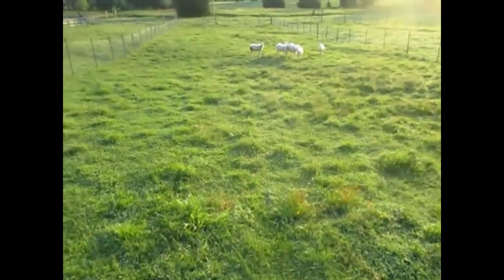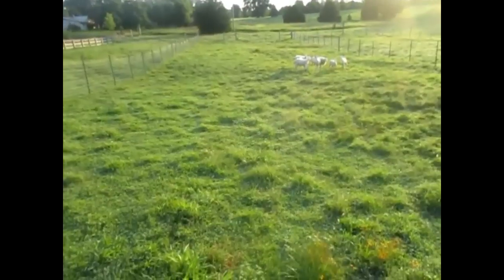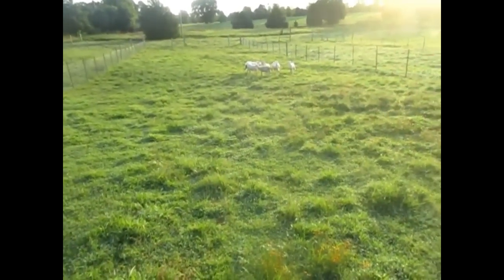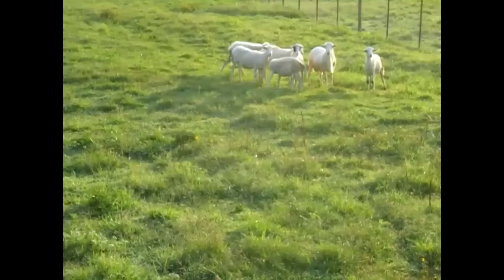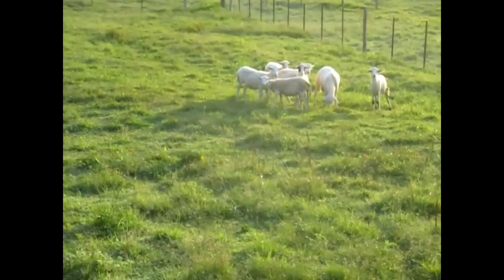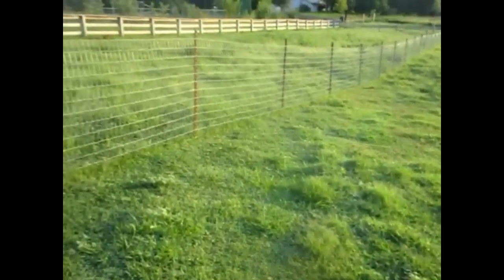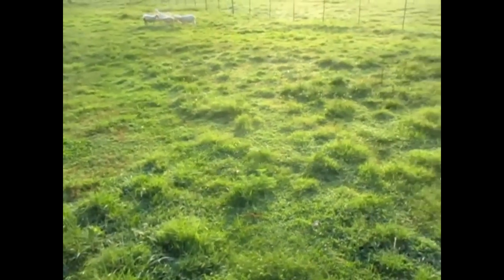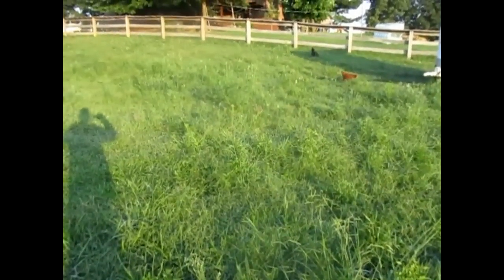Natural "Weed-Eaters"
We have raised cows, sheep, and chickens on our pastures for the last 3 years and it wasn't until this year when I saw a huge benefit.  When we created our smaller pens you can really see what vegetation the animals prefer.  The cows typically eat the grasses, sheep eat a variety of grasses plus weeds, and the chickens eat both plus the seed heads.  So if you want to elimate the need for herbicides on your land and many hours on your tractor cutting the grass you will want to add different types of animals, just like NATURE!!